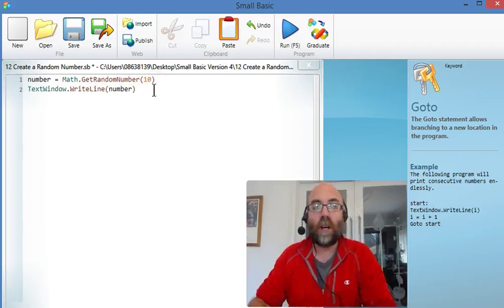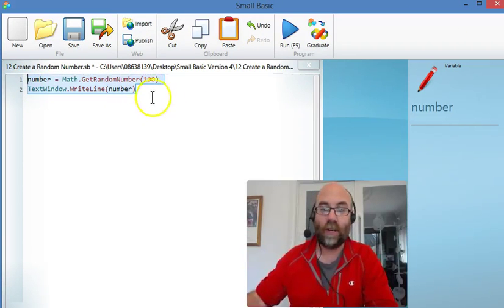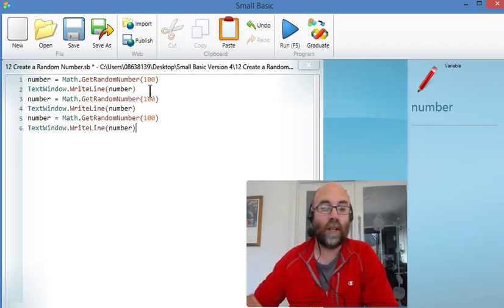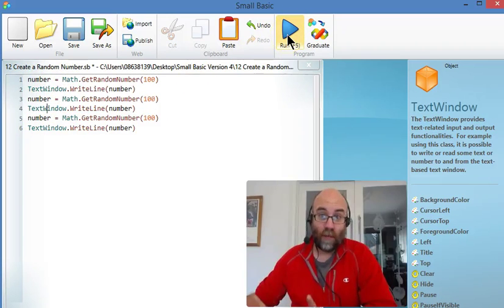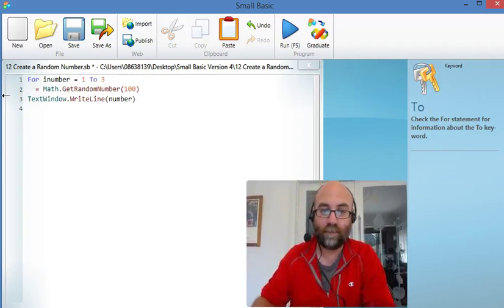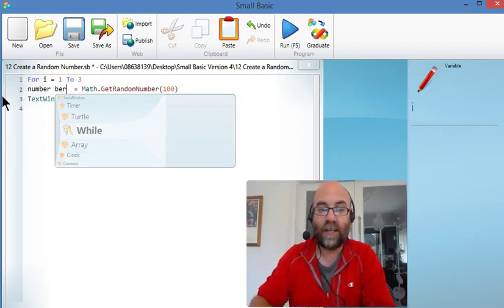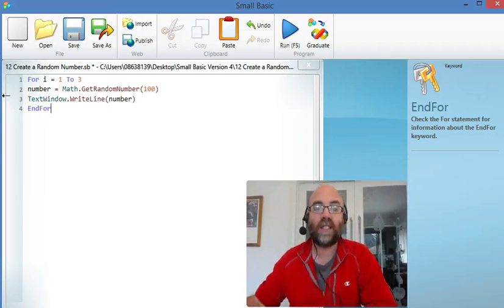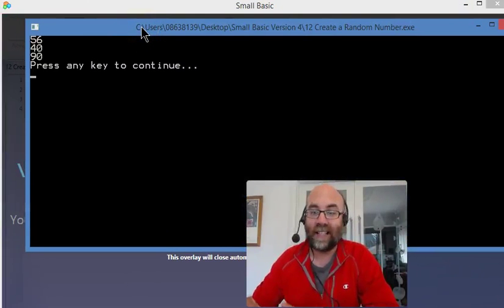12b Creating a Random Number - Solution